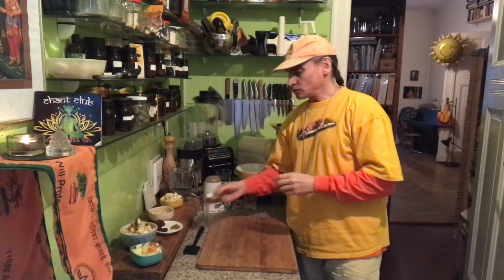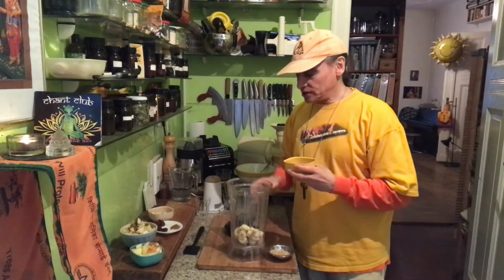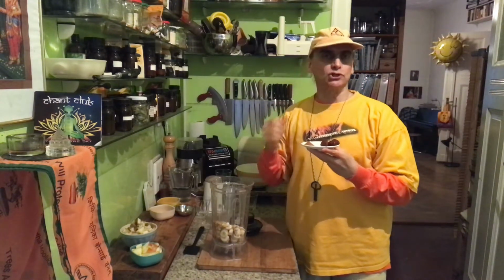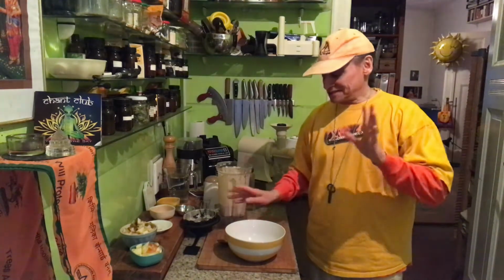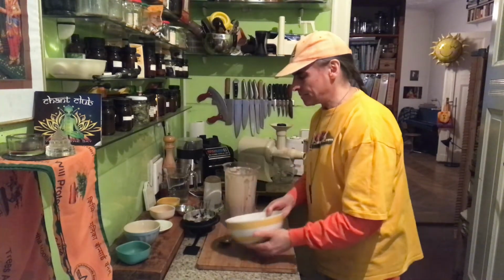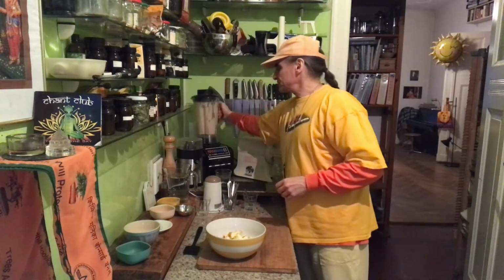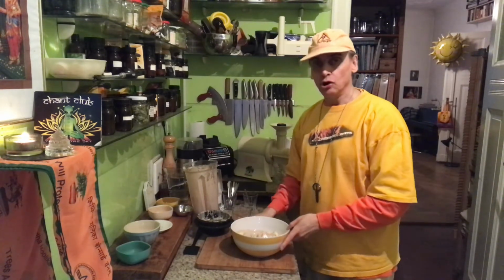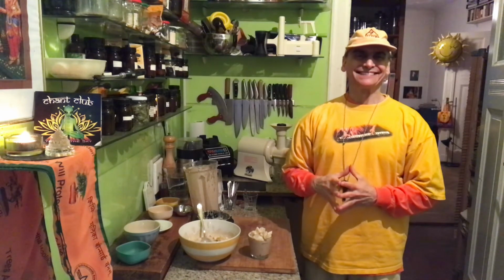Apples & Pears Oatmeal ~ Take 3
MD Vegan combining pears and apples, tossing with bananas and cashews blended with oats, dates, cinnamon, and water, talking about oats,, how to store it, its flavor, and how to make oatmeal.